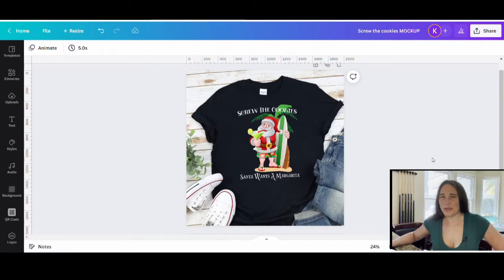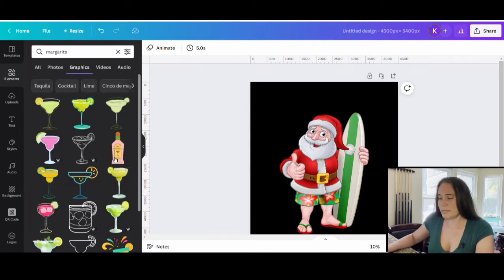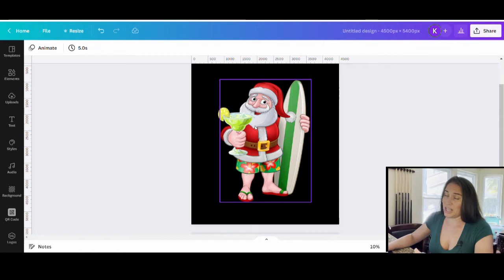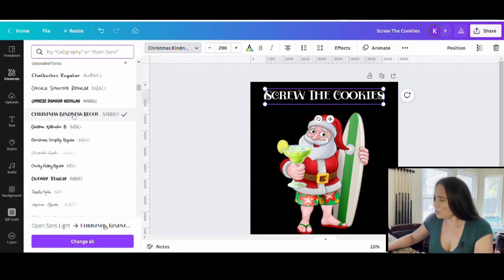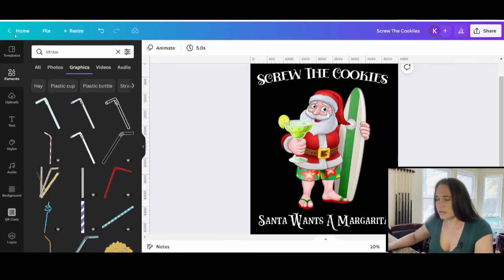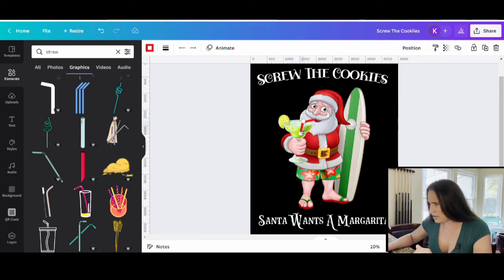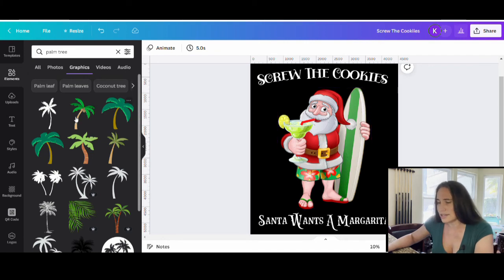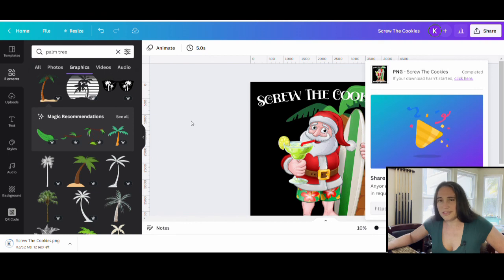Create This Design For Print On Demand Using Canva: Learn How To Layer Graphics And Make More Sales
This video gives step by step instructions on how to create an original design for print on demand using Canva. Learn how to put a glass in the hand of an existing graphic and how to use lines to draw. Use multiple effects and tricks to create advanced designs and make more sales and more money with POD. Grow your business by expanding your portfolio. Great for beginners who are just learning how to design and are new to print on demand. Keep up with current trending niches and evergreens. Sell your art on products such as T-shirts, phone cases, tote bags, mugs, stickers, hats, and more! Sell on multiple platforms such as Amazon Merch on Demand, Etsy via Printful or Printify, RedBubble and more. Have questions? Drop them in the comment section below.